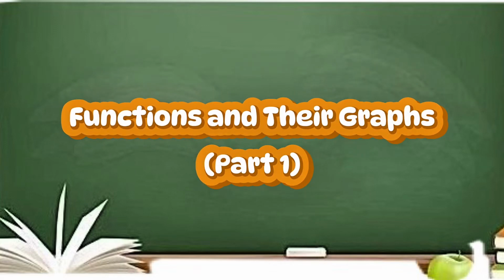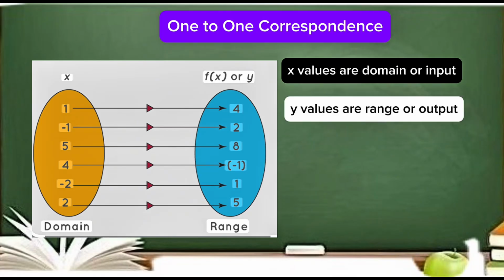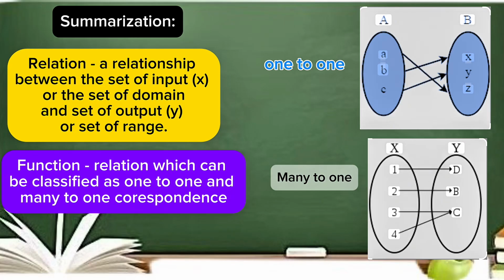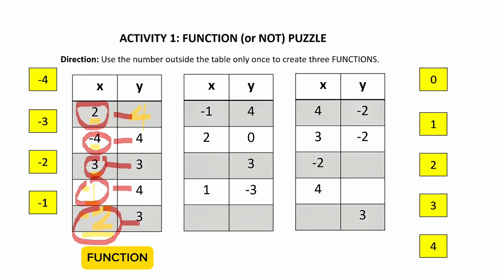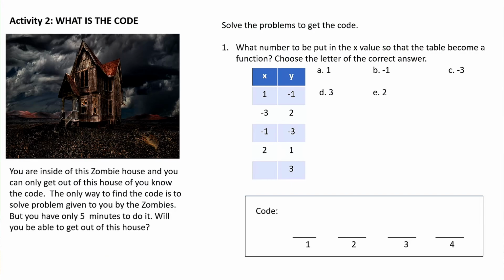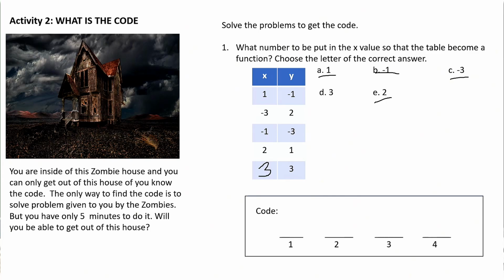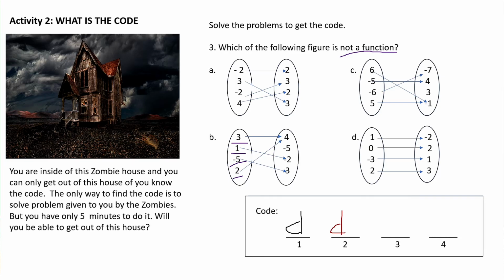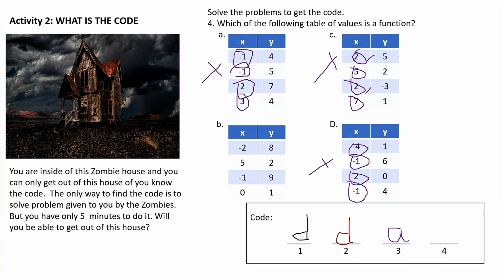Functions and Their Graphs (Part 1)